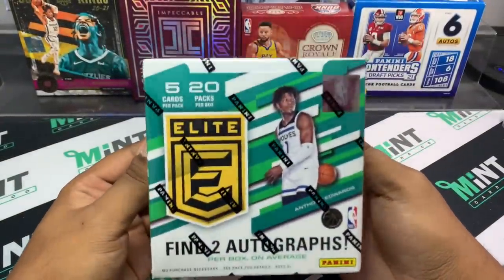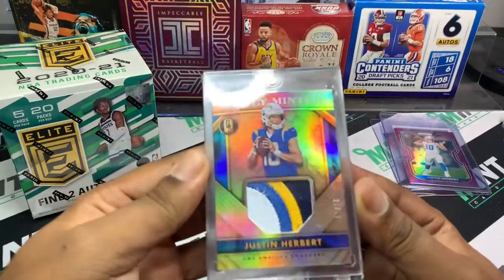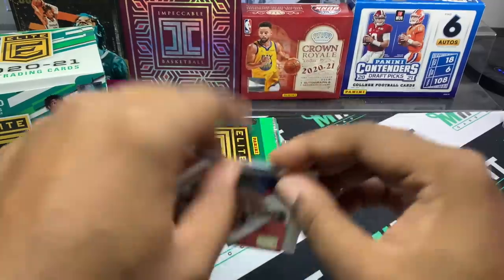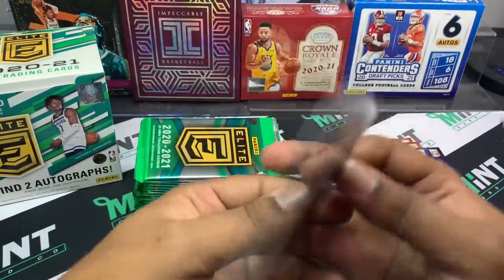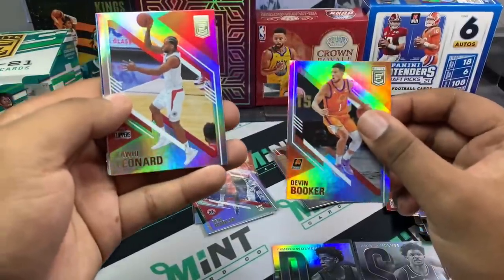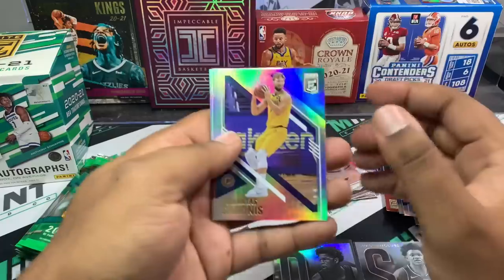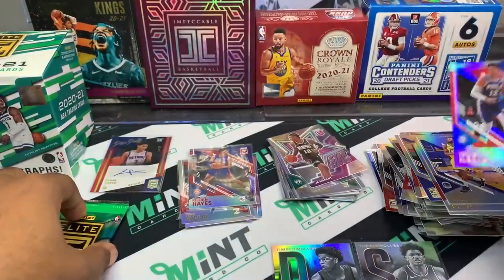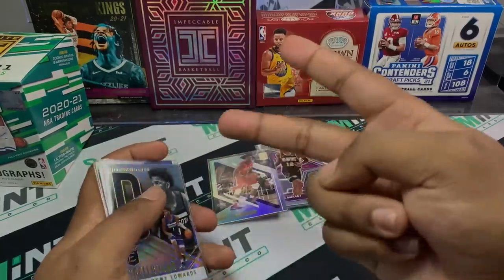2021 Elite Basketball Hobby Box!! PEN PAL SSP AUTOS!! TOP ROOKIE SPELLBOUND! LAMELO?! LOADED!!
2021 Elite Basketball Hobby Box!! PEN PAL SSP AUTOS!! TOP ROOKIE SPELLBOUND! LAMELO?! LOADED!!

I’ll have various football and basketball blaster/retail products, free giveaways, live group breaks, more random NBA basketball trading card hobby pack openings, 2020 Panini Playoff Football, 2020 Panini Contenders Football, 2020 Panini Donruss Optic Football, 2020 Panini Prizm Football FOTL, more 2019-20 Panini Donruss Optic Basketball (hobby), 2019-20 Panini Encased Basketball FOTL,  2019-20 Panini Contenders Optic Basketball, 2019-20 Panini Immaculate Basketball FOTL, 2019-20 Panini One and One Basketball, 2019-20 Panini Clearly Donruss Basketball, 2019-20 Panini Mosaic Basketball Tmall, 2019-20 Panini Status Basketball Tmall/Asia, 2019-20 Panini NBA Hoops Hybrid Premium Stock Basketball (hobby & retail), 2019-20 Panini Flawless Basketball (maybe), 2020-21 Panini Contenders Draft Picks Basketball, 2020-21 Panini Prizm Draft Picks Basketball, 2020-21 Panini NBA Hoops Basketball, November’s Football and Basketball High-End and Platinum Boomboxes, a Brothers In Cards Pack Plus Program Gold Box, some sick mail days, beginner collector tutorials/how-to's, my thoughts on sports card investors / investing, and much more in the near future! I buy all my boxes from Panini Direct, my LCS (local card shop)